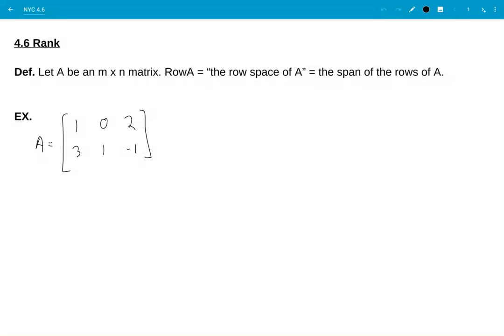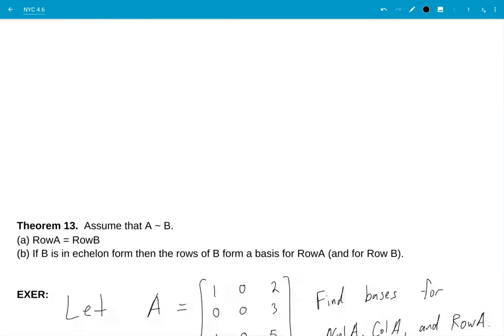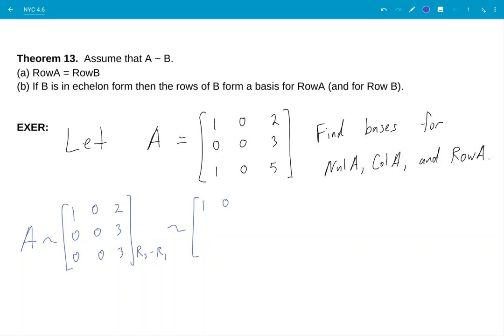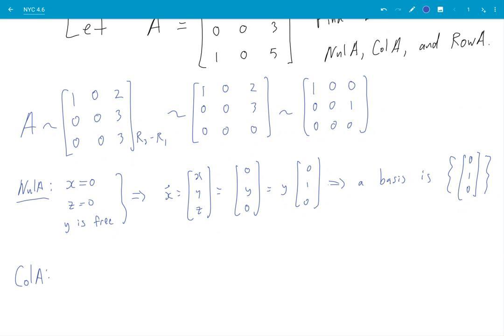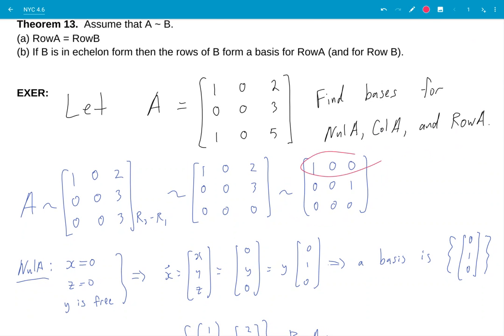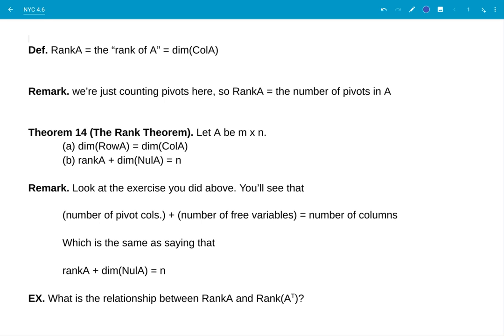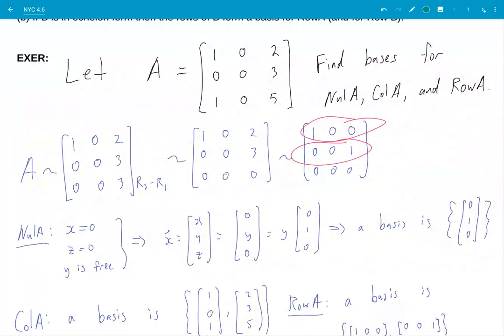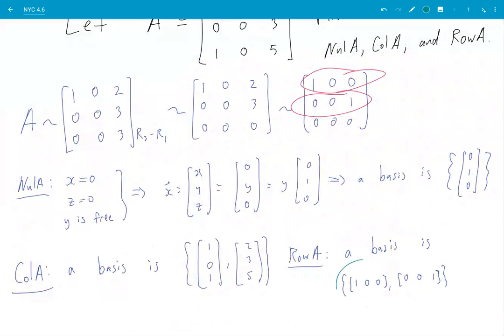NYC 4.6 part 1